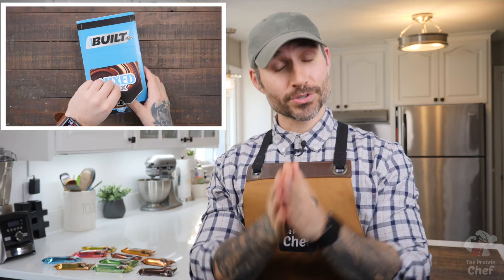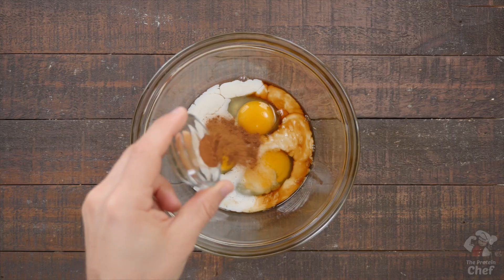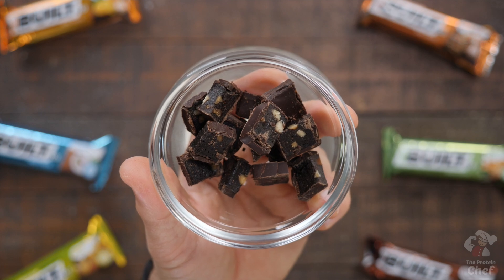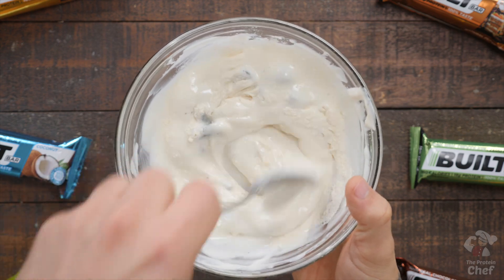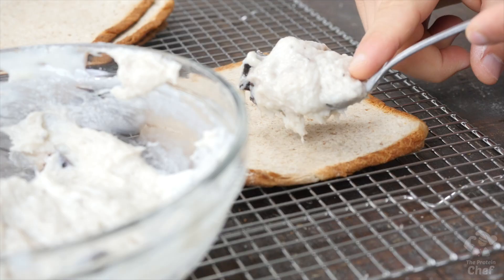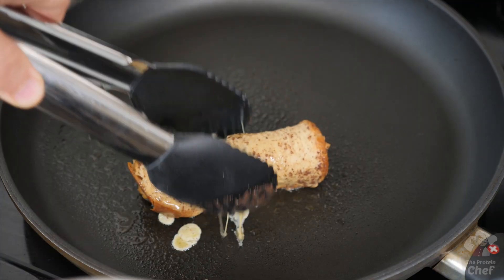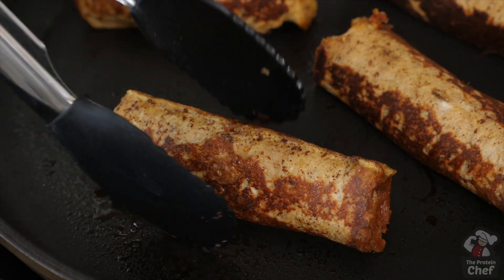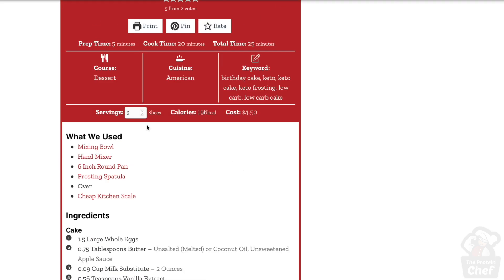High Protein French Toast Roll-Ups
Protein French Toast Roll-Ups are here! This easy healthy breakfast recipe is packed with flavor, easy to make, and has great macros!